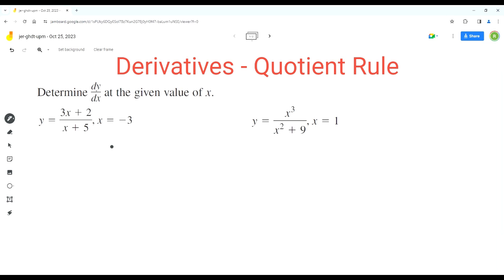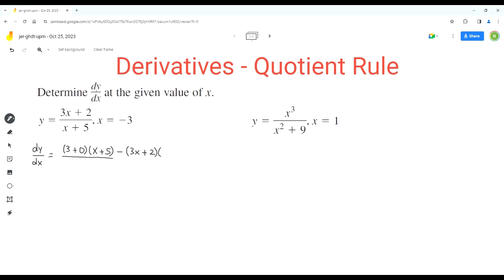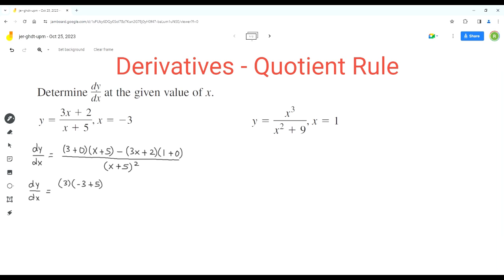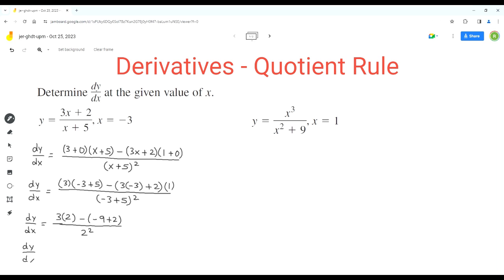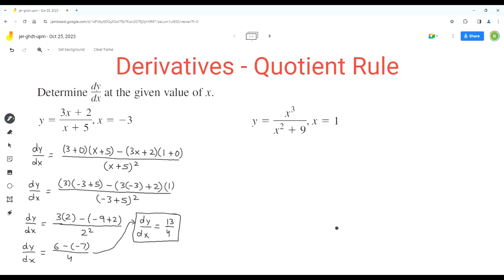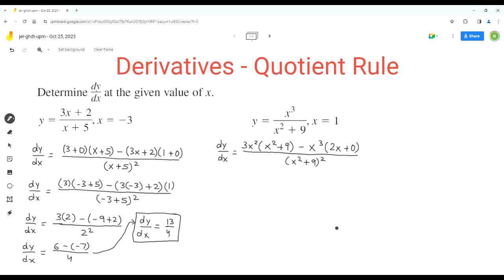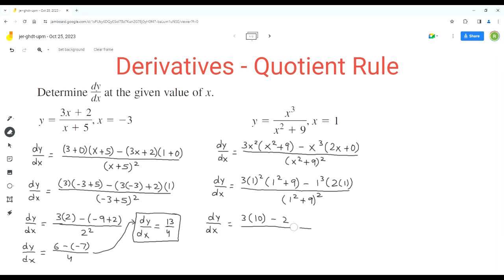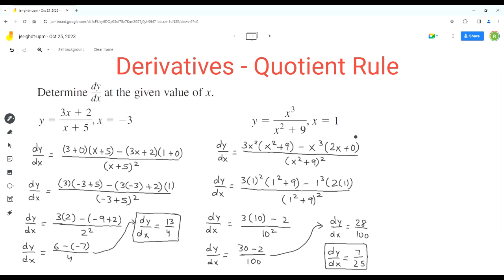QUOTIENT RULE: Derivative Of y = (3x + 2)/(x + 5) at x = -3 & y = x^3/(x^2 + 9) at x = 1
In this video, I share with you steps for using quotient rule for finding value of dy/dx at the given x values. @24x7MathTutor